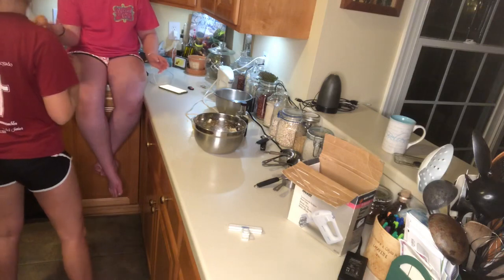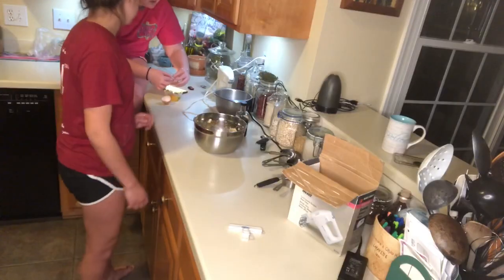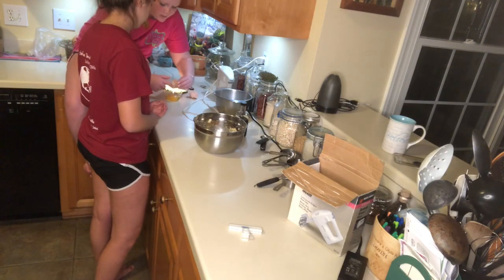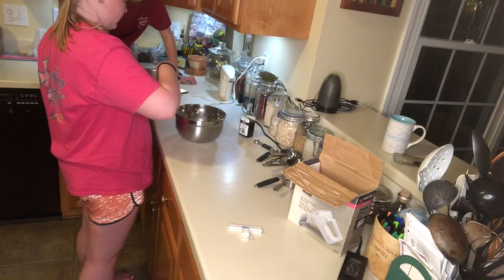🍪🌶a SPICY baking session w/ Elabana🌶🍪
also...yes I misspelled her name in the title ON PURPOSE!